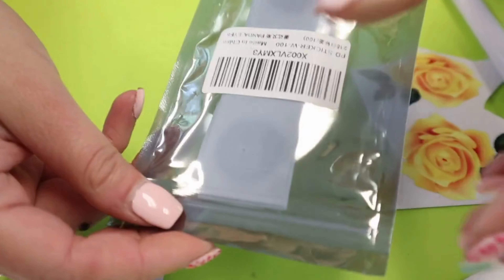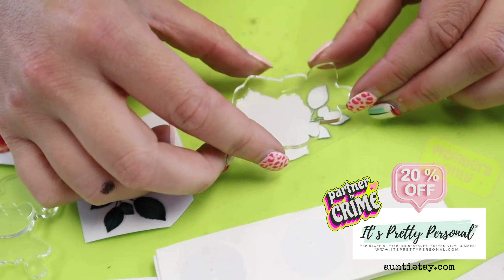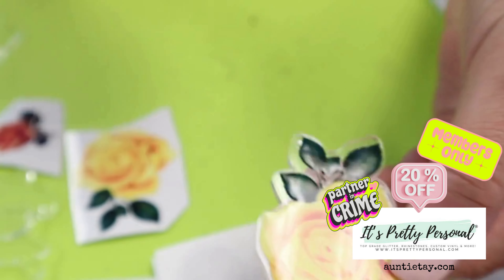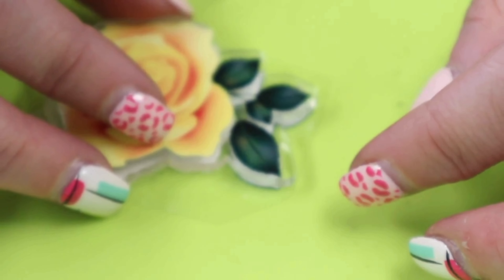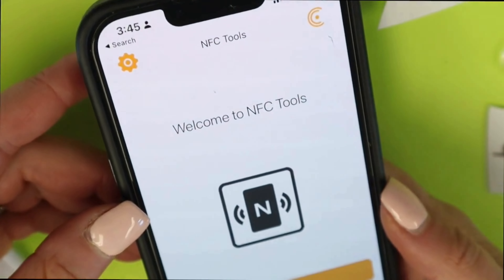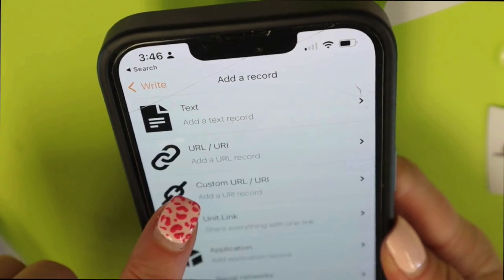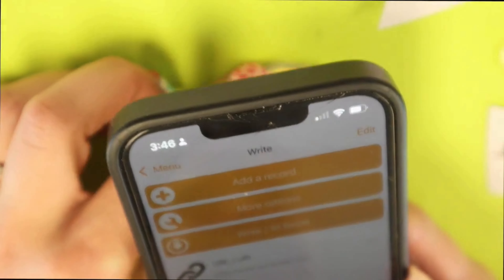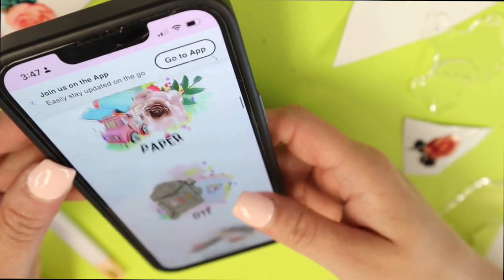How to program RFID Codes to Go to your website!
Ever wonder how those TAP keychains are created? Welll. here ya go!